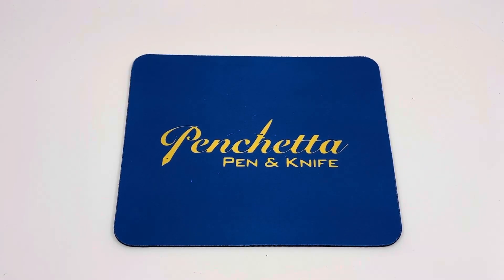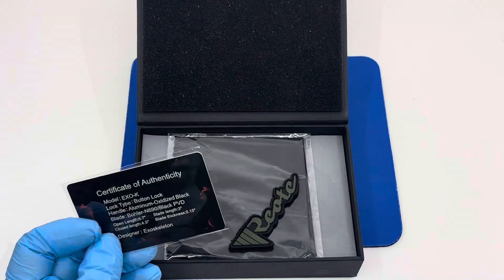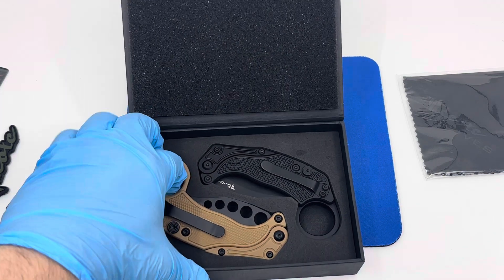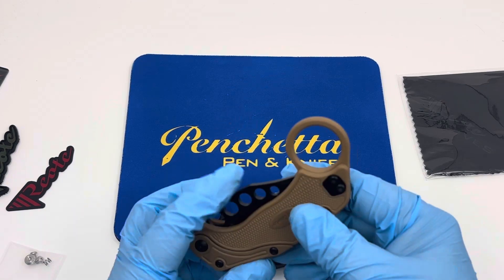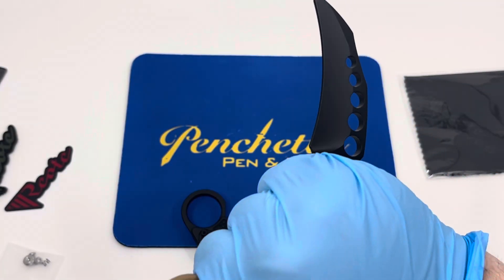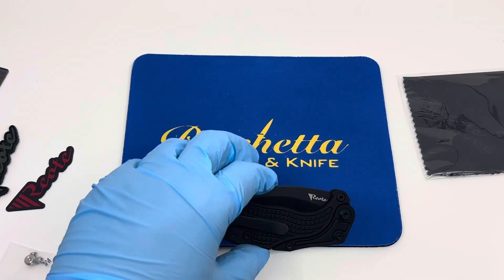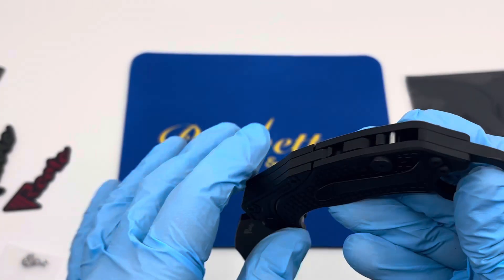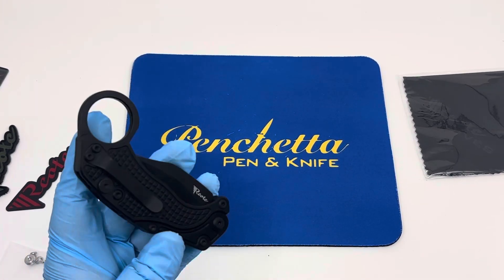Unboxing the Reate EXO-K Gravity Karambit